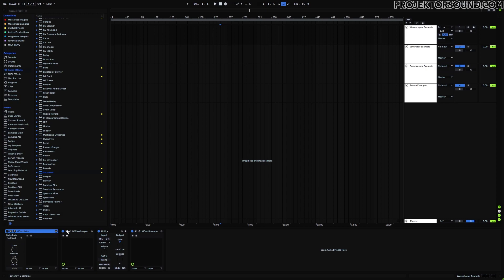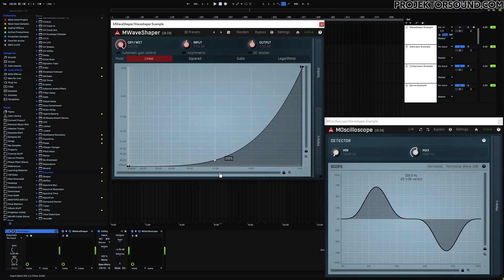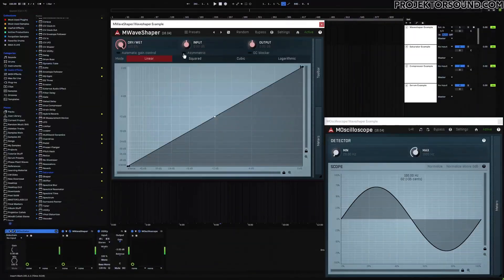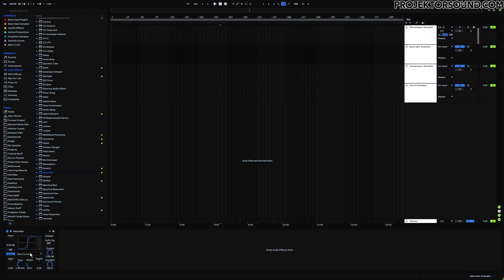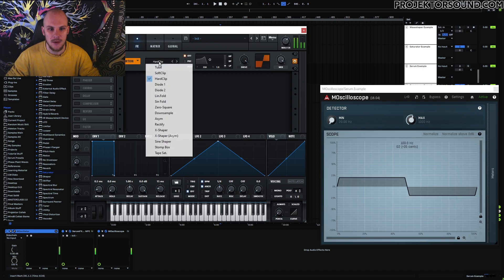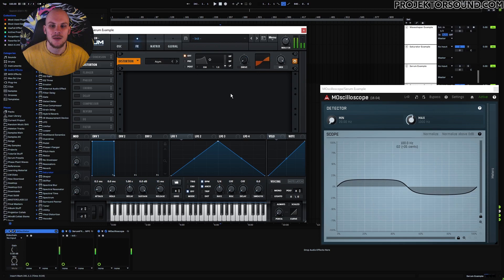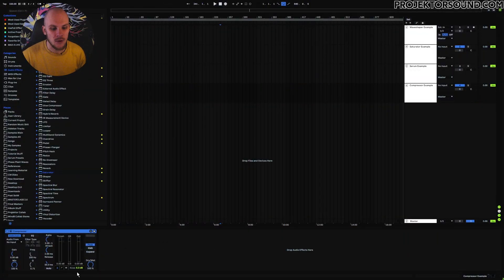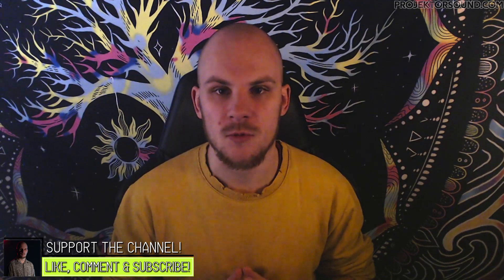The Most Important Graph in Music Production (The Volume Remap Graph)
Timestamps:
0:00 Intro
0:14 Project setup
0:45 The waveshaper
2:09 Symmetrical vs. asymmetrical
3:04 Saturator
3:31 Distortion in serum
5:14 Compressors
6:20 Outro

In this video I want to show you a graph that you might not have worked with too often, but which is very important for the technical side of music production. This is the graph that describes all non-linear processes like compressors, distortion, saturation & much more. Understanding this graph will help you become a better producer!